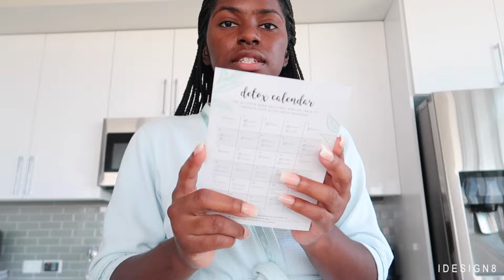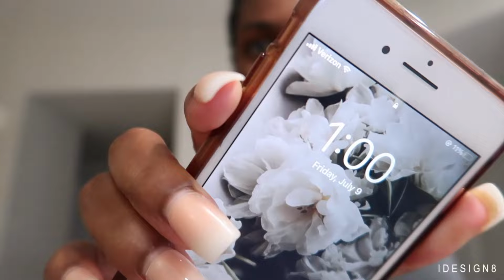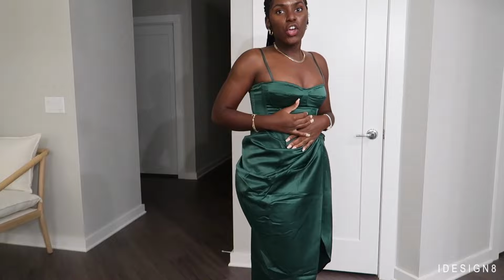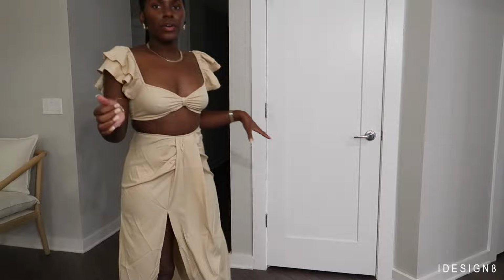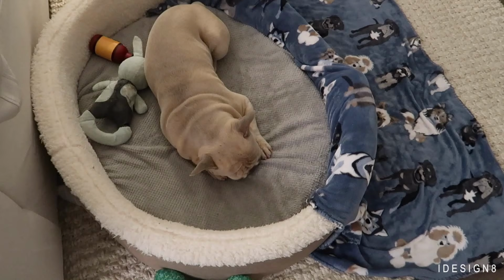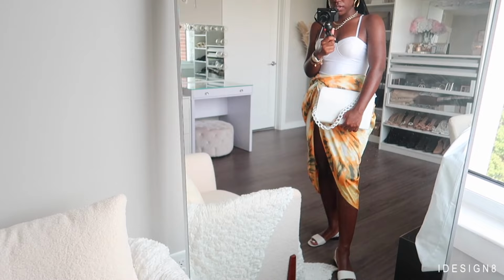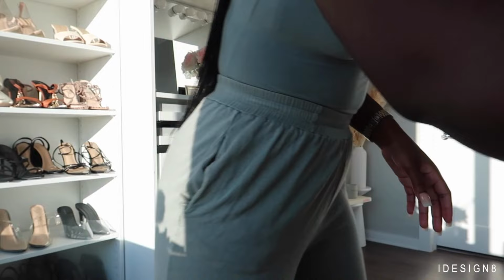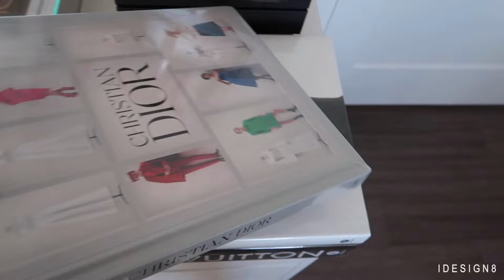WEEKLY VLOG : TEAMIBLENDS DETOX + PRETTYLITTLETHING HAUL + BOTANICAL GARDEN + MORE | iDESIGN8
Some links are affiliate links from which I get a small commission, which does not affect you as a customer at all, but helps me keep on making videos for you guys! All opinions are my own :)
MORE LINKS:

| CODE:'DAIQUANJBW ' for money off
“CRISTAL 34 WATCH”

PLT HAUL:
○Emerald Green Satin Woven Cup Detail Strappy Corset (SIZE US6)
○Emerald Green Satin Woven Ruched Side Midi Skirt (SIZE US6)
○Mustard Asymmetric Drape Detail Maxi Dress (SIZE US6)
○Sage Green Off The Shoulder Ruched Bodycon Dress (SIZE US6)
○Chartreuse Tie Dye Chiffon Long Sleeve Bodycon Dress (SIZE US6)
○Stone Woven Frill Tiered Short Sleeve Bralet (SIZE US6)
○Stone Woven Panel Wrap Front Midi Skirt (SIZE US6)
○Brown Cow Print Beach Flares (SIZE US8)
○White Cotton Split Sides Button Down Midaxi Shirt Dress (SIZE US8)
○Leopard Print Strappy Cup Detail Midi Dress (SIZE6)

○SKIMS TEE (SIZE S)
○SKIMS LEGGINGS (SIZE S)
○SKIMS BRALETTE (SIZE S)
○SKIMS BOXER (SIZE S)
○RUCHED TIE DYE SKIRT (SIZE US6)

PLACES I WENT:
○IRO BAR
○BLACKHAWK HARDWARE AND GARDEN CENTER
○YAMA ASIAN FUSION
MORE LINKS:

○ORGANIZERS: CONTAINER STORE

[ D E C O R ]

LIVING ROOM:
○ACCENT CHAIR
○IKEA MEDIA STAND
○WORLD MARKET JUTE RUG
○BISSELL PET PRO VACCUM
○OVERSTOCK COFFEE TABLE
○TARGET BOOK (JOANNA GAINES)
○AD BOOK
○TOMFORD BOOK
○TARGET GLASS VASE
○CRATE&BARREL FLOOR MIRROR

KITCHEN:
○NEW STONE AGE BOOK
○OASIS BOOK
○WHITE POT SET

BEDROOM:
○TARGET LAMP
○TARGET VASE
○DIOR BOOK
○CRATE&BARREL VASE
○ACACIA WOODS CANDLE